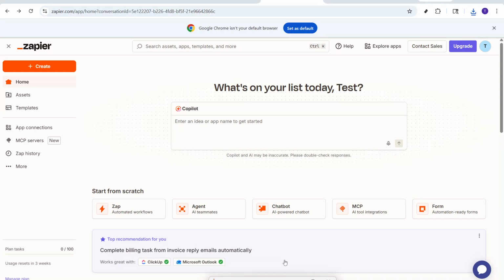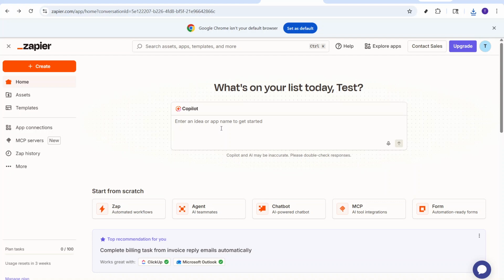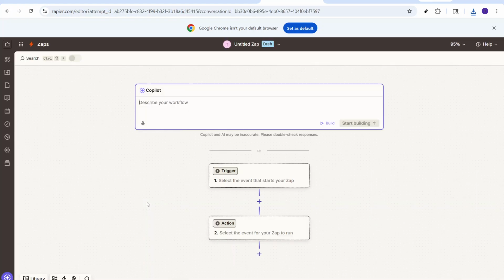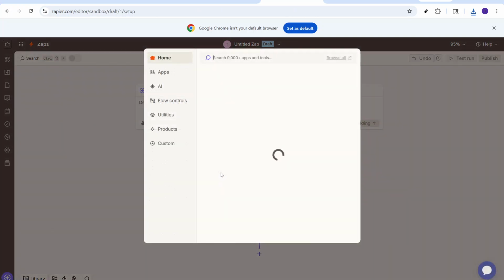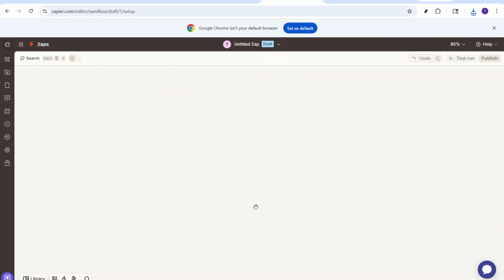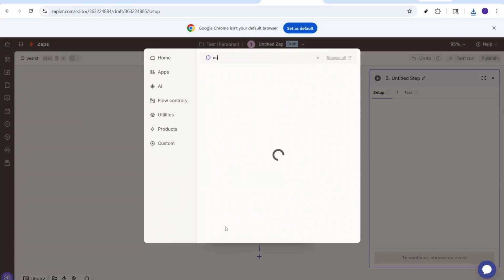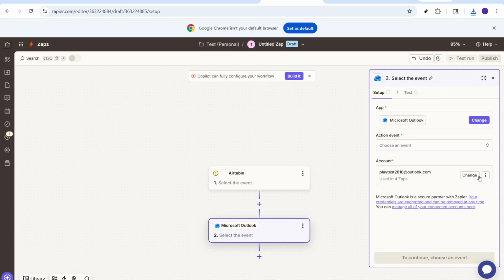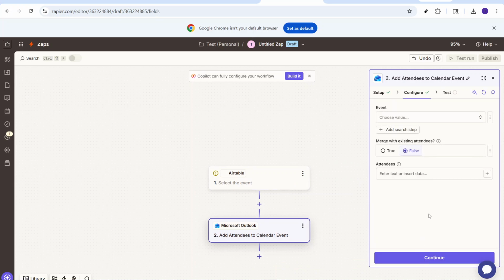How To Integrate Airtable With Microsoft Outlook